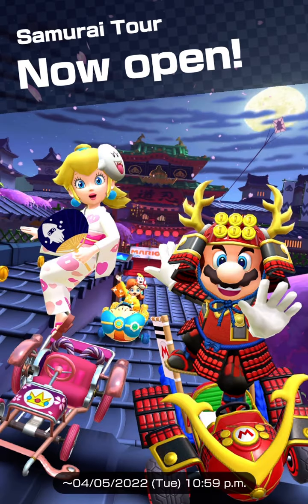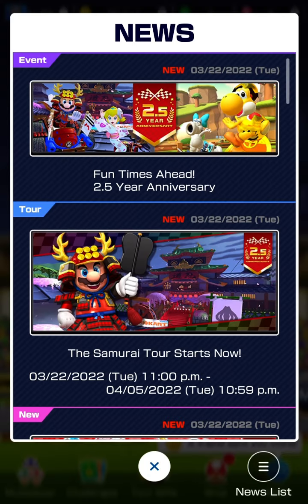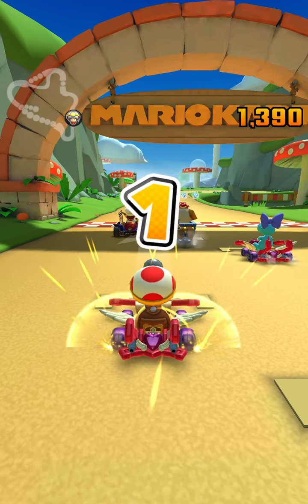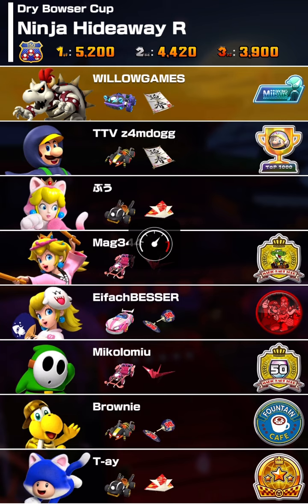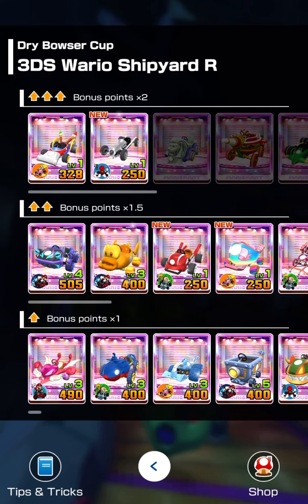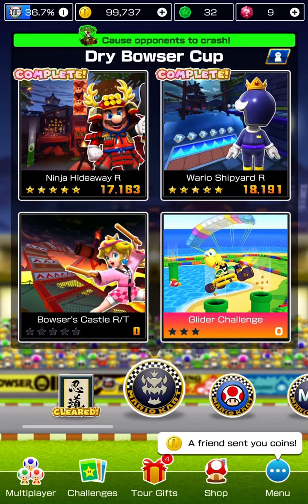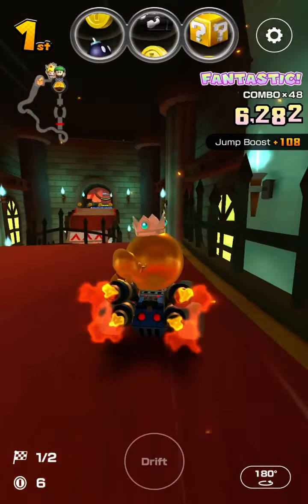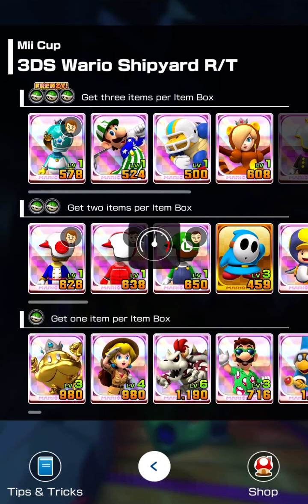Samurai tour reaction!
We react to the samurai tour